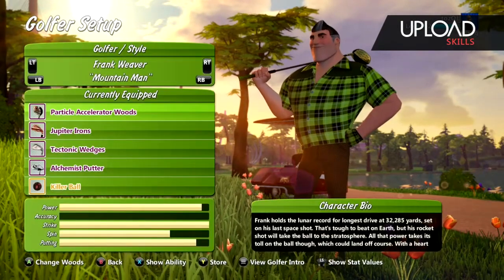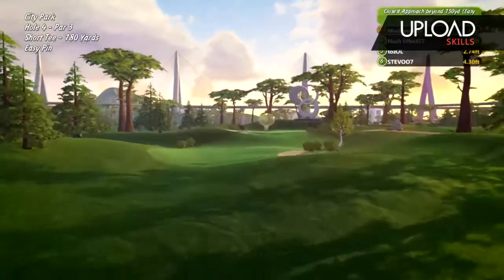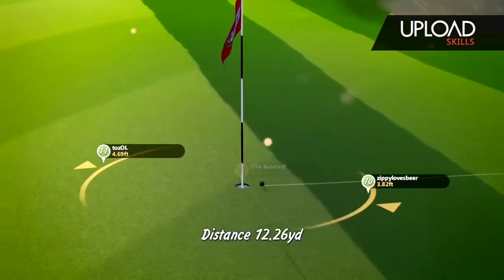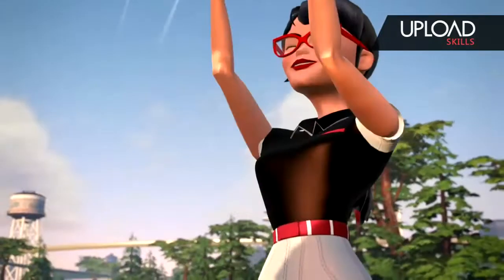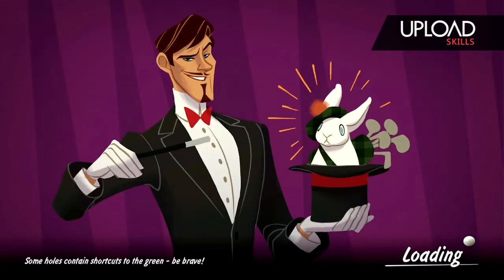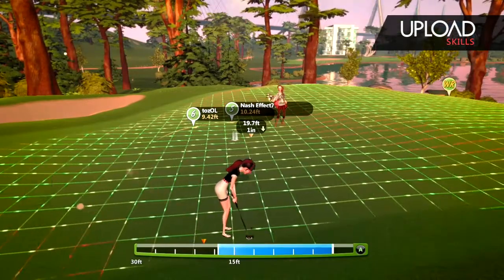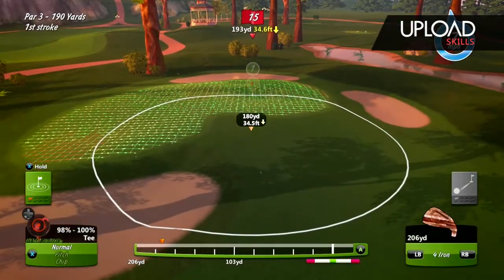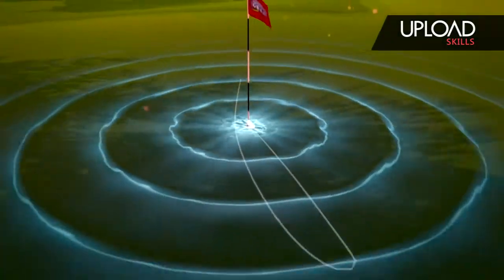Hole in one Power star golf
Show you to get Hole in one on Power star golf.

(Apologies for audio, upload studio's fault)